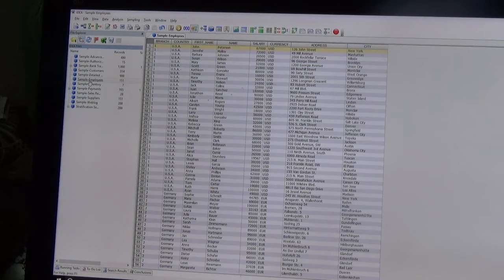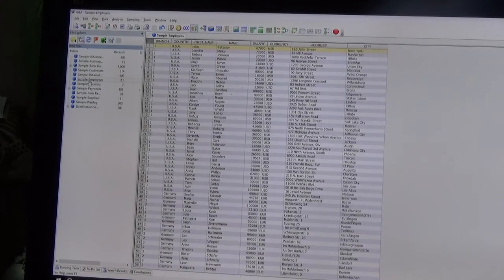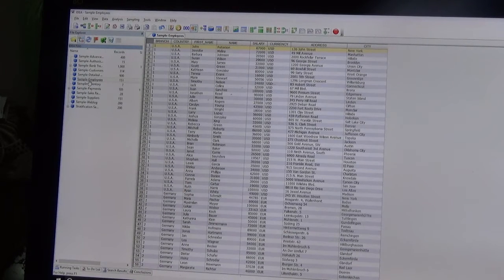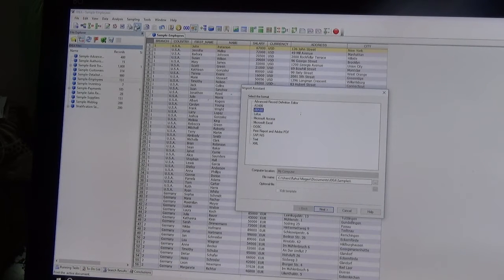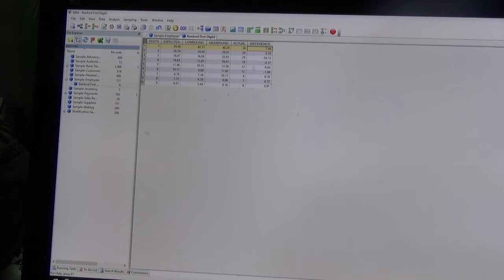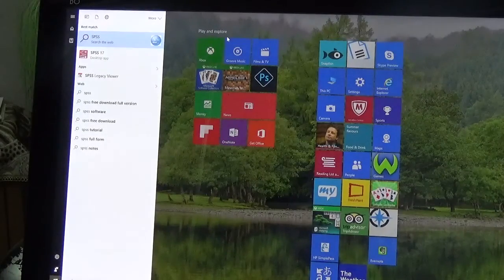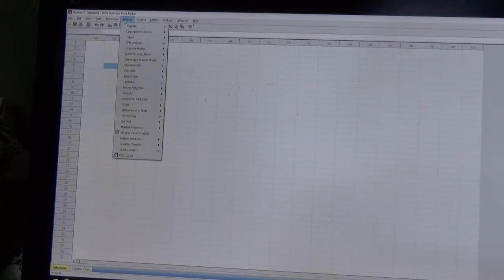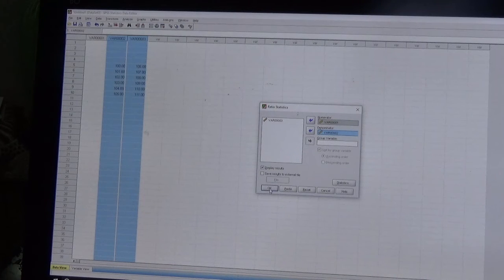Data Analytics using IDEA 9.2 !!